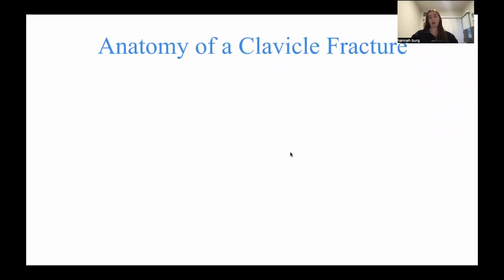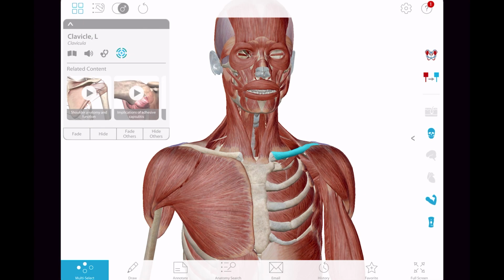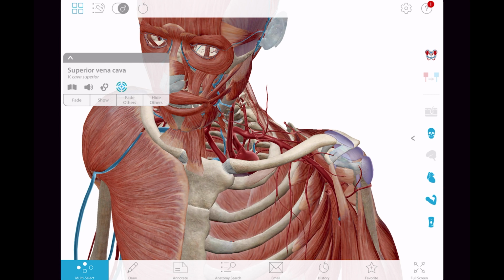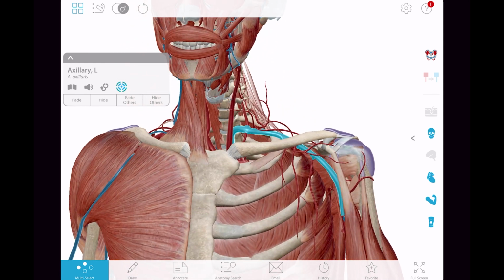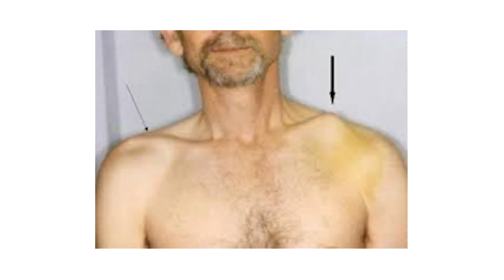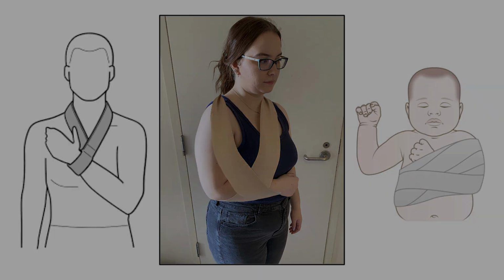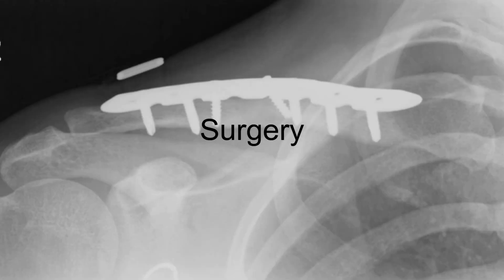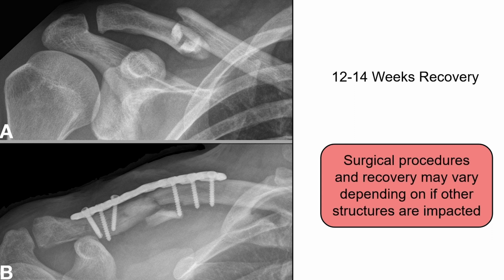Clavicle fracture KIN 4040